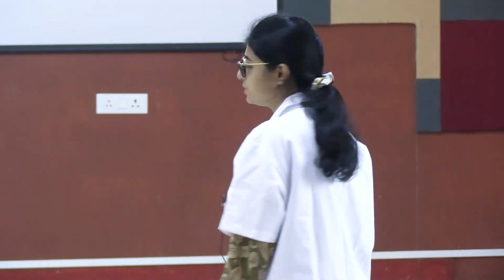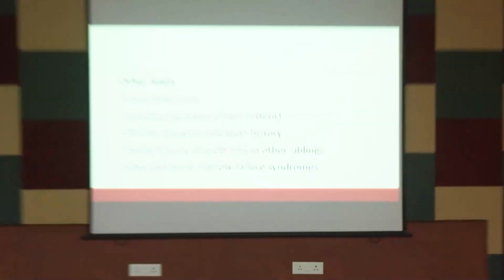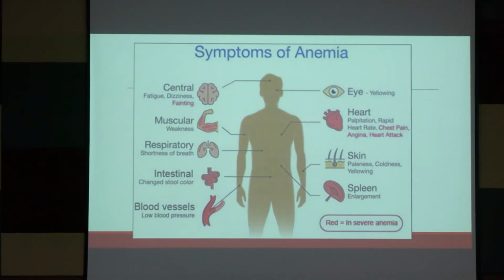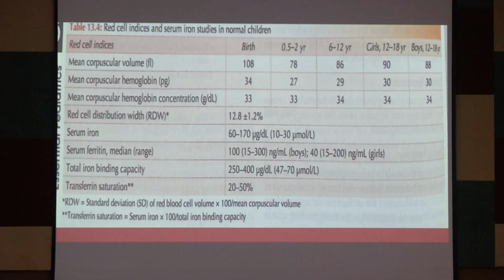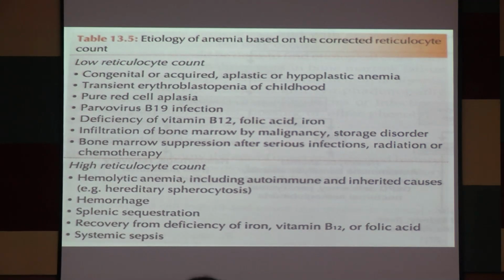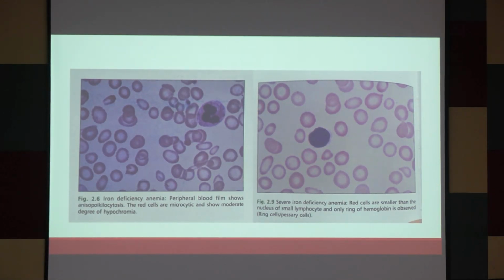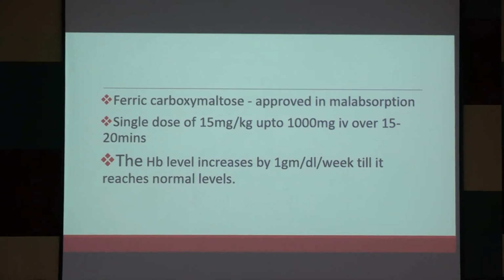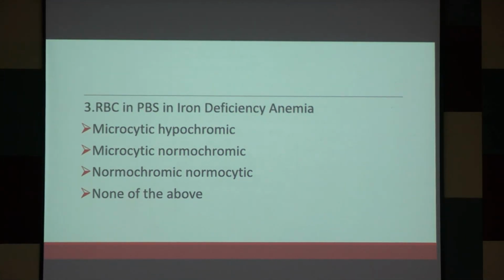Lecture On Diagnosis, Iron Deficiency Anemia (IDA) Treatment & Pediatrics Focus | MBBS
This in-depth medical lecture provides a thorough understanding of anemia, specifically tailored for MBBS students and healthcare professionals. Starting from the fundamental definition and classification of anemia [00:00], this video guides you through the complete clinical approach, detailed laboratory investigations, and an extensive discussion on Iron Deficiency Anemia (IDA) – covering its causes, pathophysiology, diagnosis, and up-to-date treatment protocols, including oral and parenteral iron therapy. The lecture also incorporates pediatric considerations and concludes with an MCQ session for knowledge reinforcement [47:59].

Key Learning Points Covered in this Lecture:

Understanding Anemia:
Definition, Classification & WHO Hemoglobin Cutoffs [00:00], [01:38]
Clinical Approach to Diagnosing Anemia:
Detailed History Taking: Infants [02:41], Young Children [07:58], Adolescents [10:27]
Physical Examination: Identifying Pallor (Conjunctiva, Tongue, Nails) [14:35], Cardiovascular Signs [15:49], Systemic Findings [17:51]
Pathophysiology & Compensatory Mechanisms [11:14]
Common Symptoms of Anemia [12:46]
Laboratory Investigations for Anemia:
Red Blood Cell (RBC) Indices (MCV, MCH, MCHC) [18:32]
Peripheral Blood Smear Analysis [19:10]
Reticulocyte Count (Corrected) for Production vs. Destruction [21:38]
Essential Iron Studies (Serum Iron, Ferritin, TIBC) [20:27]
Diagnostic Flowcharts: Microcytic [22:54], Normocytic [24:17], Macrocytic Anemia [25:51]
Deep Dive into Iron Deficiency Anemia (IDA):
Etiology: Decreased Intake, Reduced Absorption, Excessive Loss [28:38]
Role of Iron in the Body [30:10]
Clinical Evaluation: Dietary Assessment, Pica, Specific Signs (Angular Stomatitis, Glossitis, Koilonychia [32:27]) [31:23]
Laboratory Diagnosis: Microcytic Hypochromic Picture, Iron Profile [32:38]
Treatment Strategies for IDA:
Dietary Counseling & Iron-Rich Foods [35:58]
Oral Iron Therapy: Dosage, Administration, Side Effects, Duration [36:08]
Parenteral Iron Therapy: Indications, Dose Calculation (e.g., Iron Sucrose, Ferric Carboxymaltose) [37:44]
Monitoring Response to Iron Therapy & Expected Improvements [42:24]
Addressing Non-Response to Treatment: Common Causes [44:09]
Indications for Blood Transfusion in IDA [46:44]
Interactive MCQ Review Session [47:59]

On: PAEDIATRICS by Dr. Rokaiyya Anis
(MBBS Batch: 2021-22)
Conducted on: 21-05-25